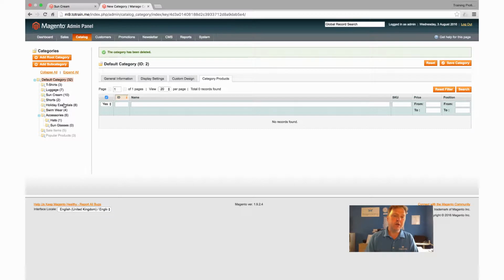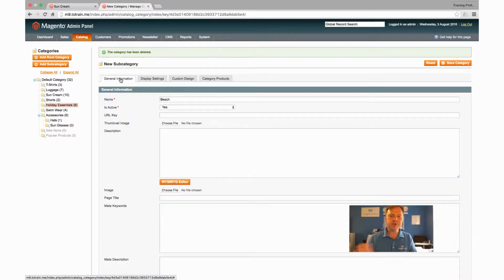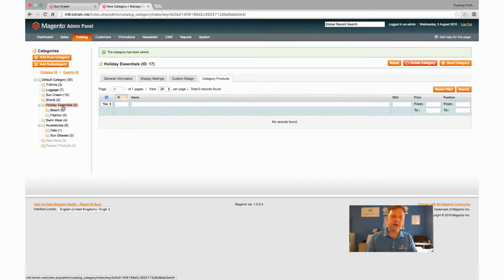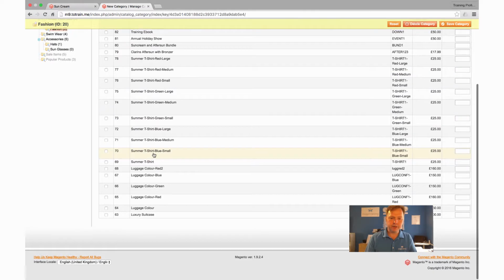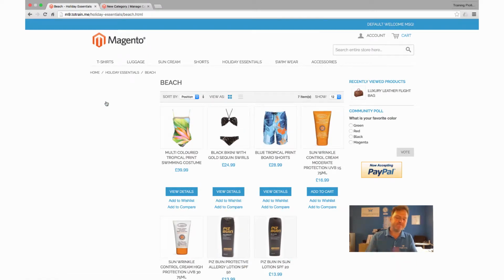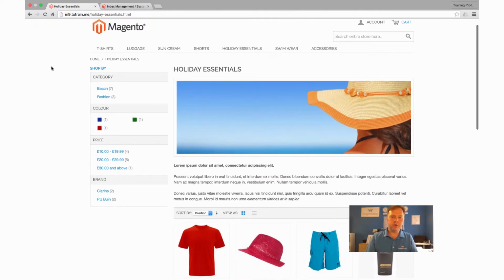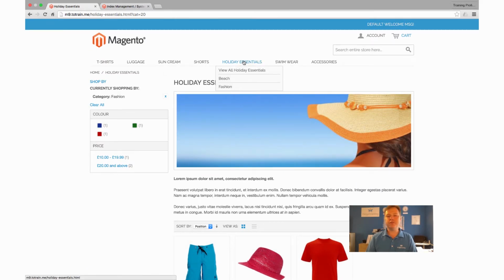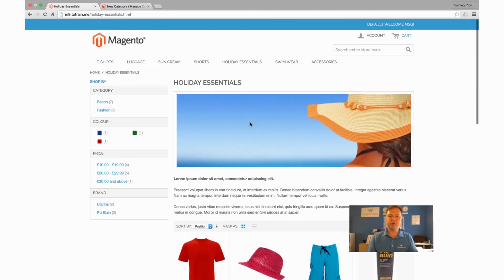29. Creating a Magento 1 filter using categories